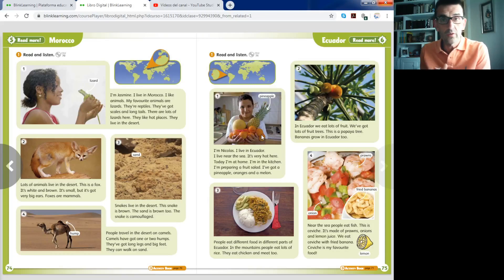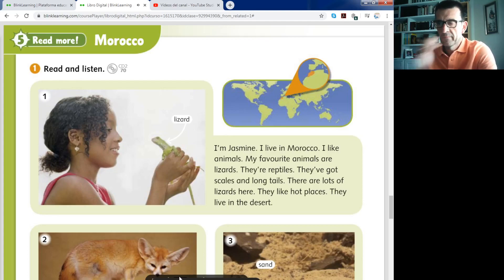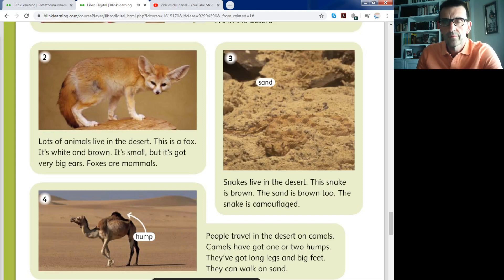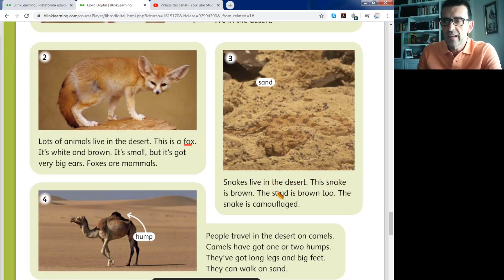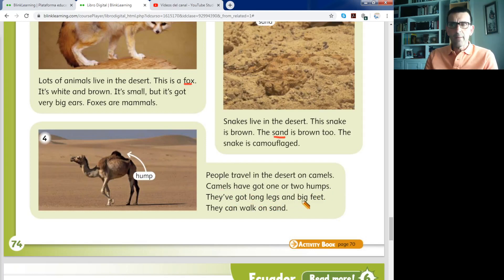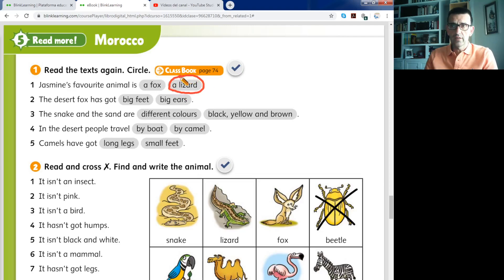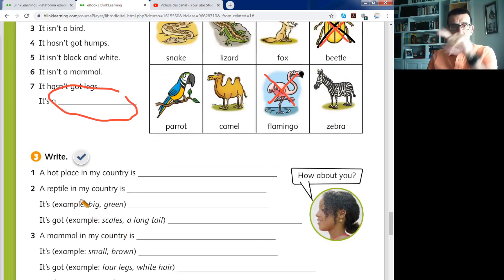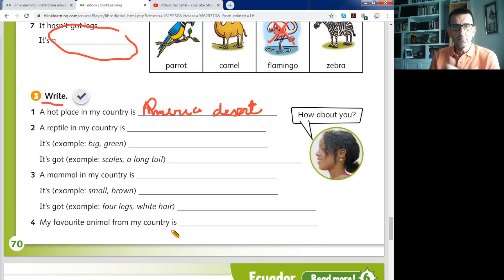3º Primaria ENGLISH Unit 5 8 06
English lesson.